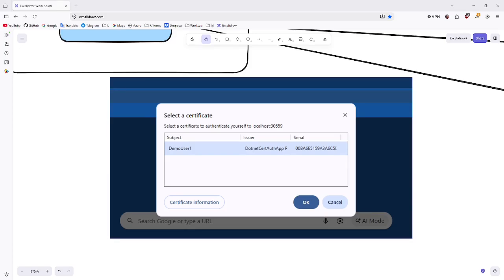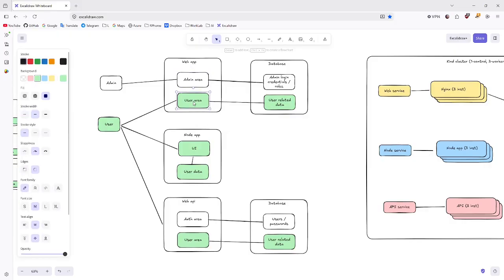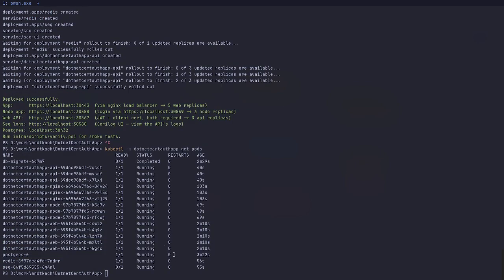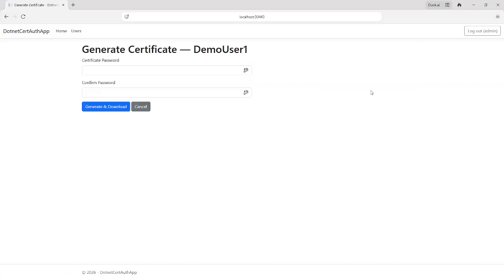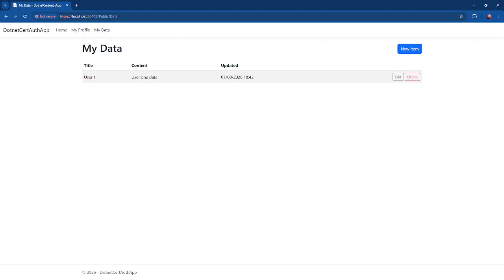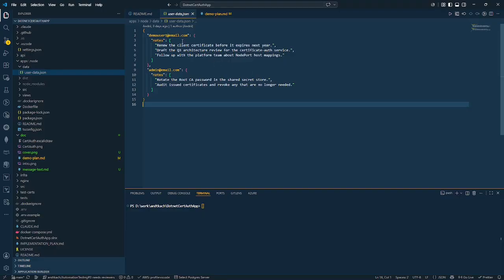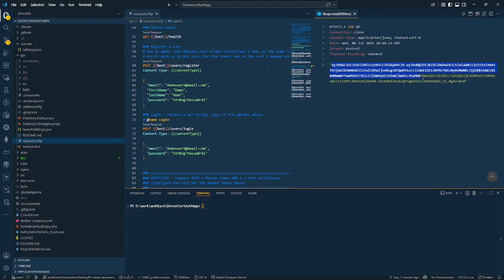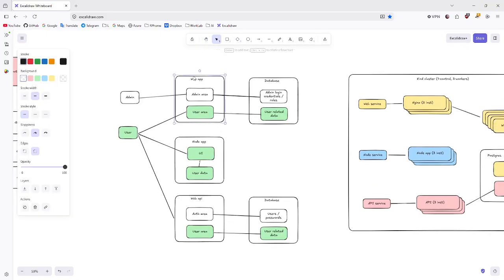Certificate Authentication - EN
I’ve always wondered how certificate authentication works, so I built a full demo to understand it end to end.

An admin issues per-user .p12 client certificates signed by an app-owned Root CA.
Users import the certificate once and then authenticate with mutual TLS, while the server validates the trust chain and maps identity by certificate fingerprint.

The same certificate is then reused across multiple apps in Kubernetes:
- ASP.NET Web app
- Node.js app
- Dotnet Web API

And yes, it’s also possible to combine certificate authentication with bearer authentication for stronger API access control.